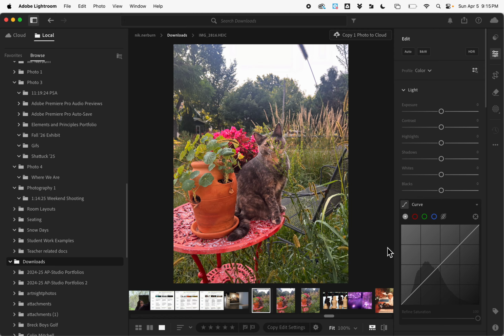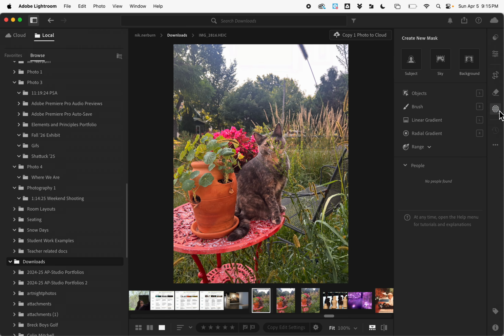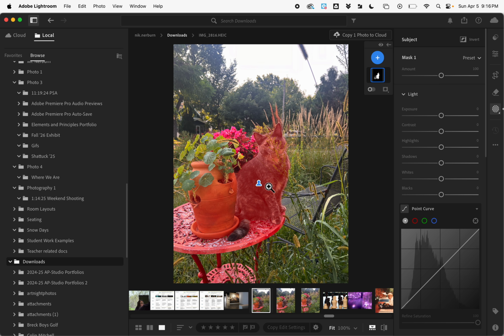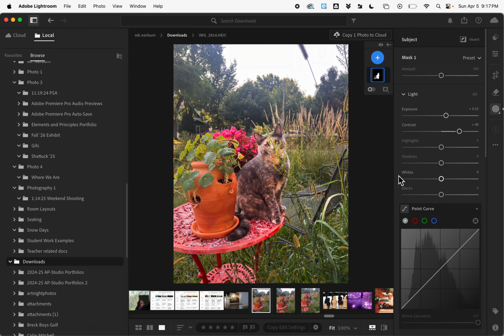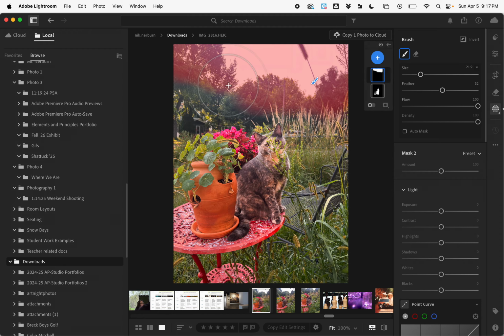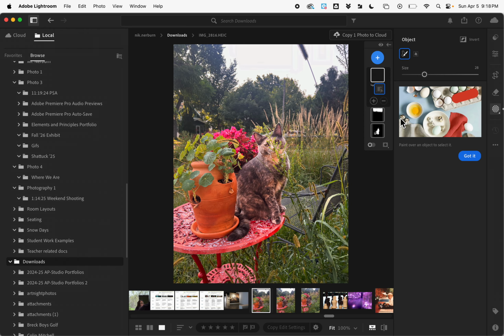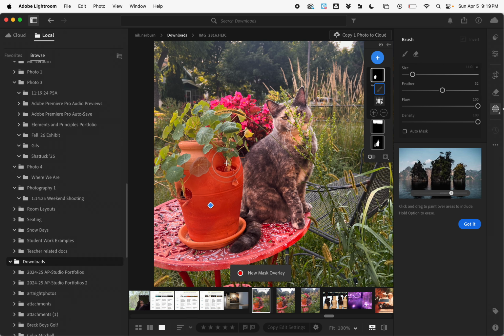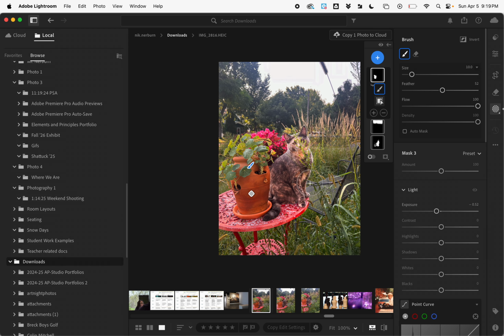Masking in Photoshop